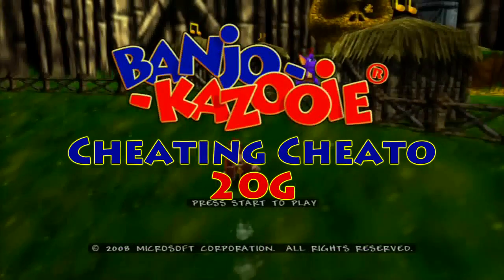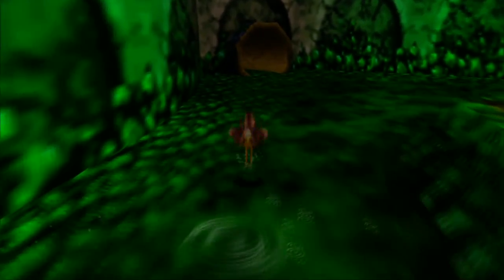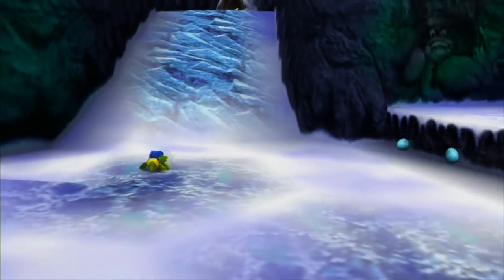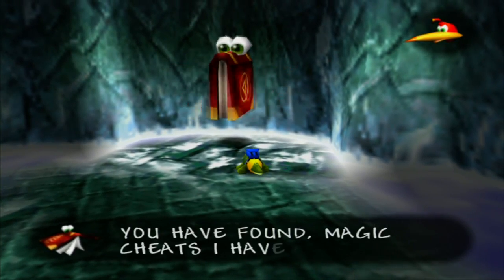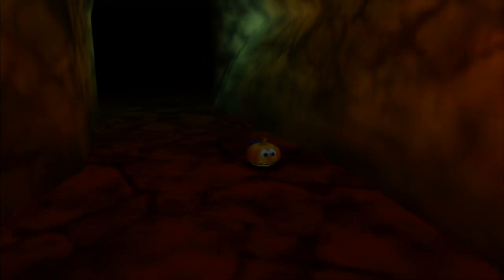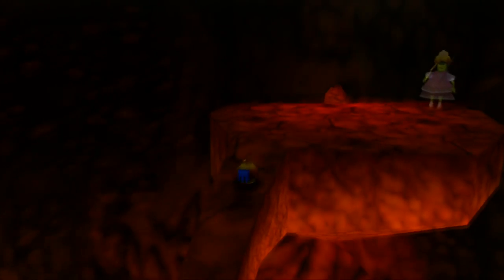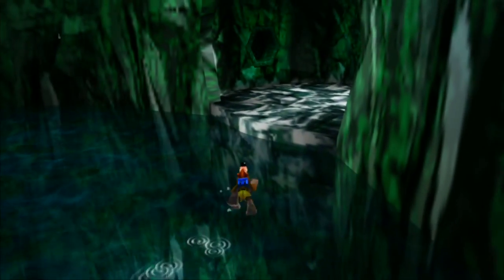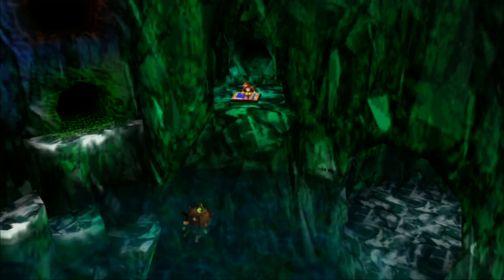Banjo-Kazooie - Cheating Cheato Achievement Guide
Having trouble with Banjo-Kazooie? Well how about some cheat codes, iSayWhat sends you across Grunty's Lair in the search for Cheato the spell book. Also you get an achievement for 20G!